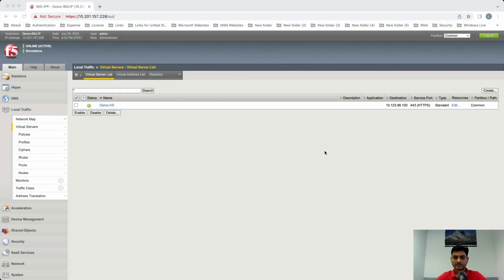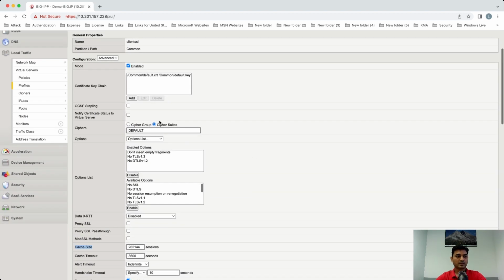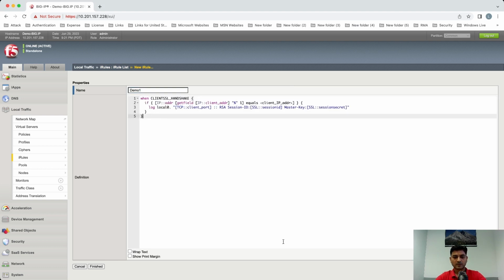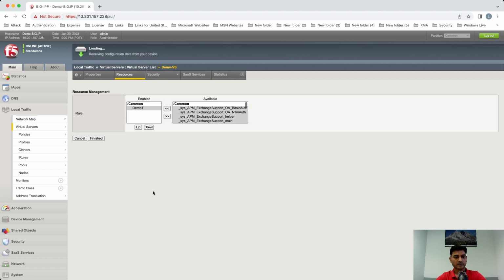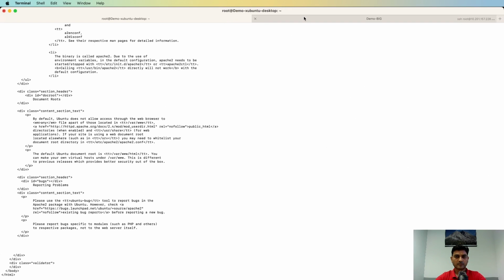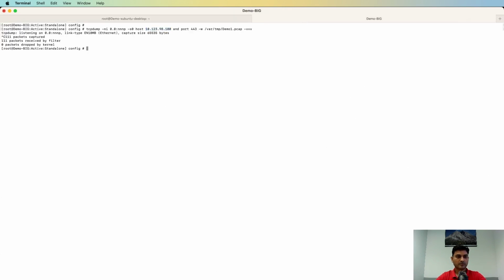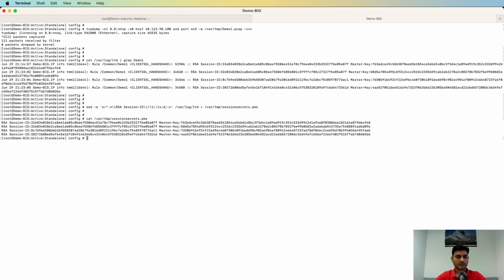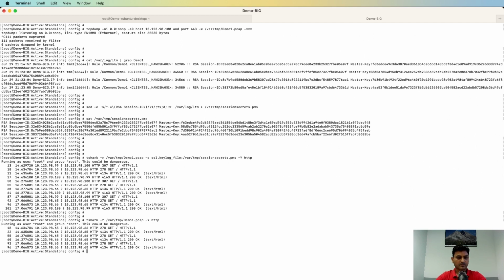How To Decrypt Traffic On F5 BIG-IP ASM Or AWAF Using An iRule (Cache Enabled)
In this video, Dharmendra, a senior security engineer, demonstrates how to decrypt SSL traffic on F5 BIG-IP ASM or AWAF using an iRule. He discusses the process of enabling or disabling cache within the SSL profile, providing insights into effective traffic management and security measures. This tutorial is essential for professionals looking to enhance their understanding of SSL decryption in F5 environments.